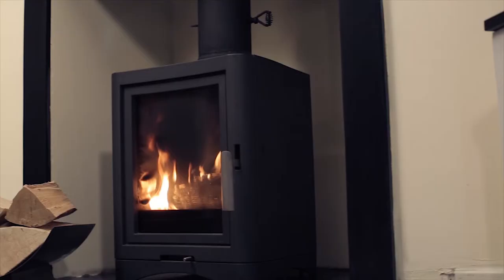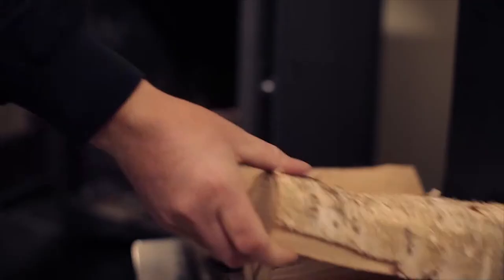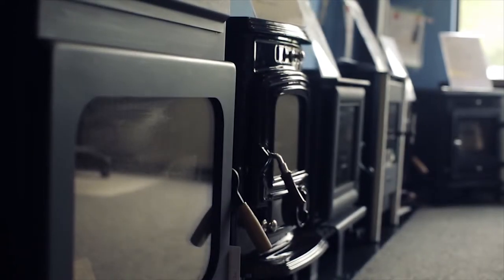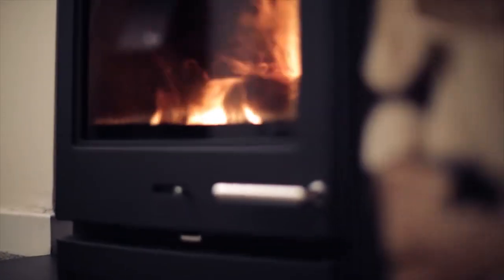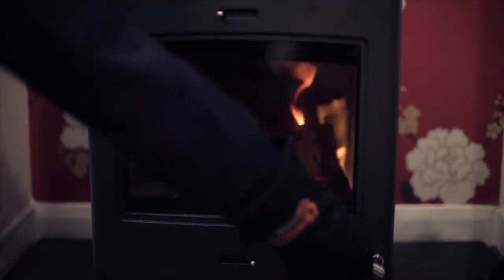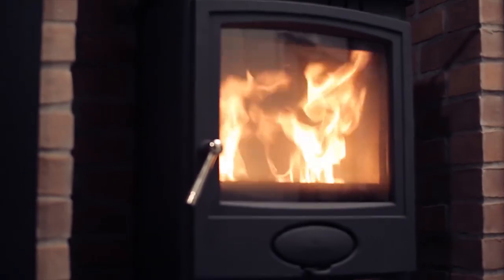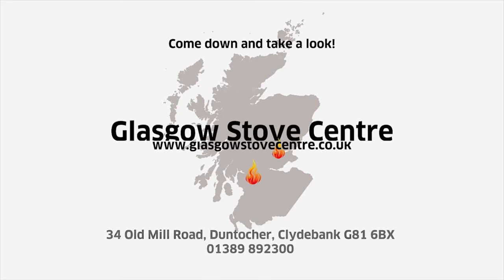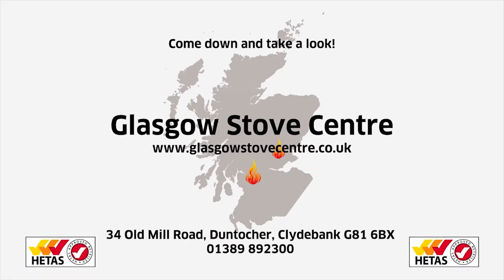Glasgow Stove Centre - STV Glasgow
A 30" spot on STV Glasgow - October 2014.

Produced by:
Andy Brown & Gordon Ballantyne